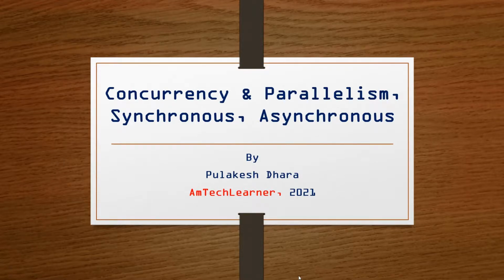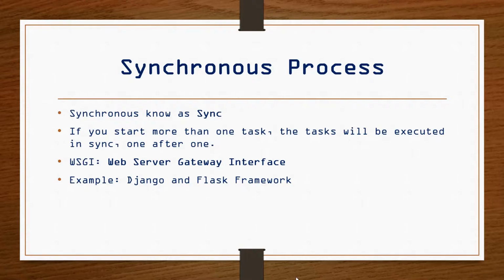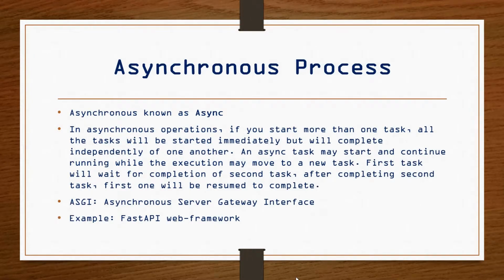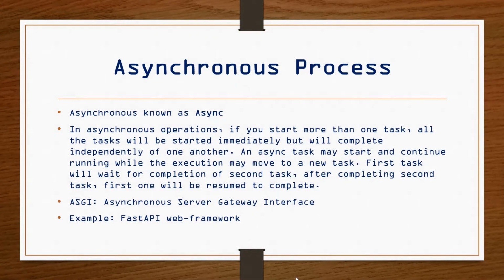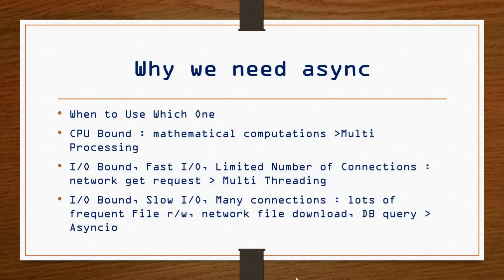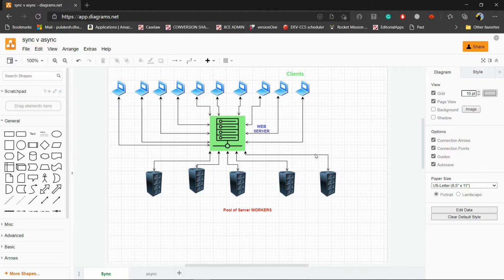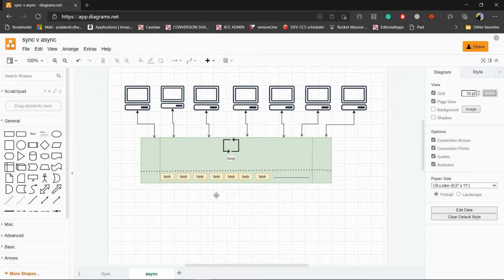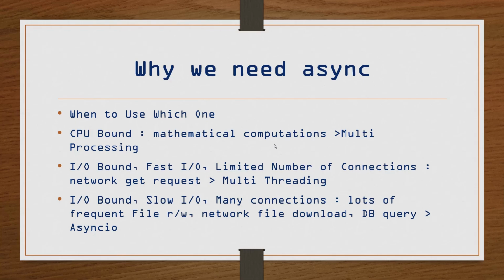Concurrency Parallelism Synchronous Asynchronous AmTechLearner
In this video, I have explained four technical term Concurrency,  Parallelism, Synchronous, Asynchronous. along with simple Example. I hope you will find this useful. Thank You.